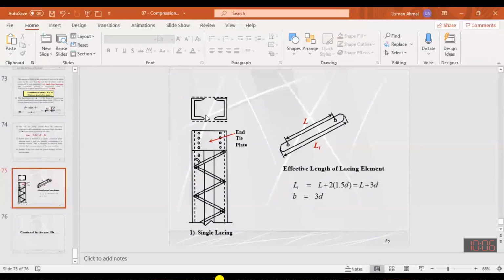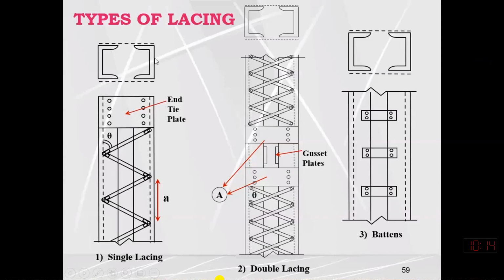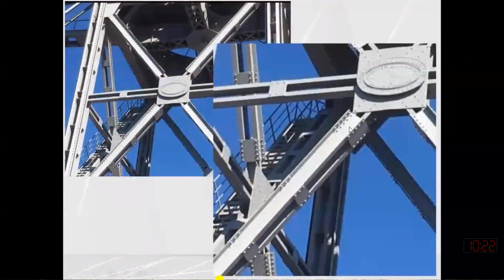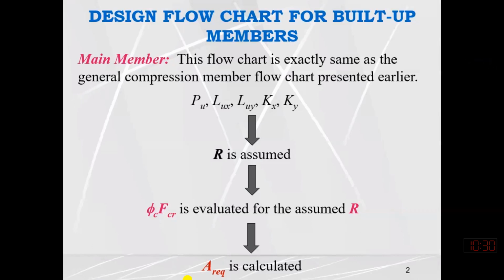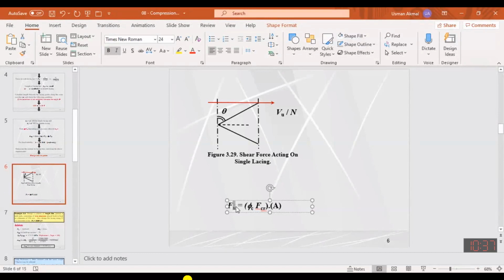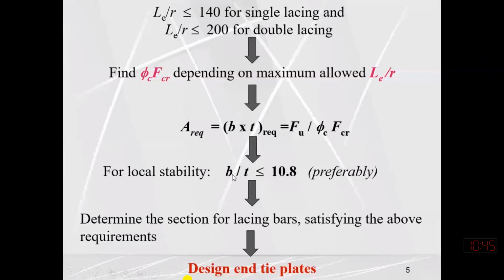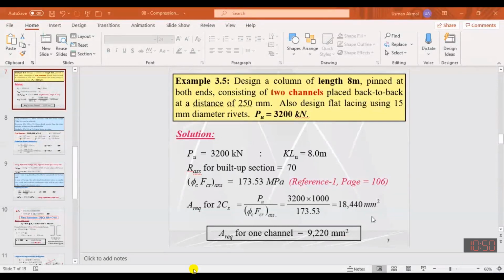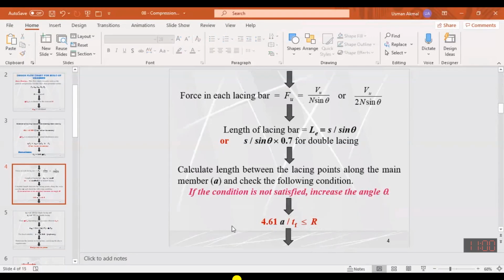Steel structures Design